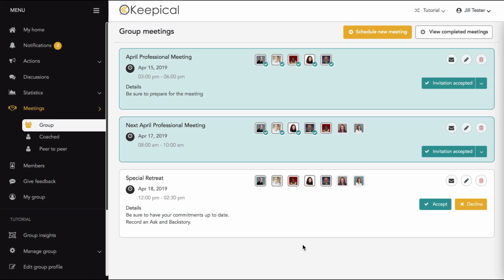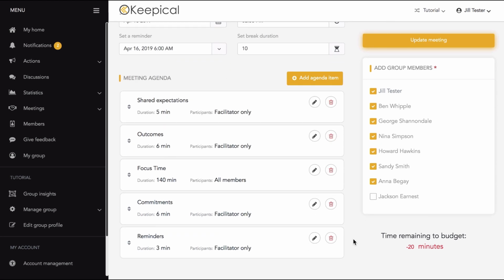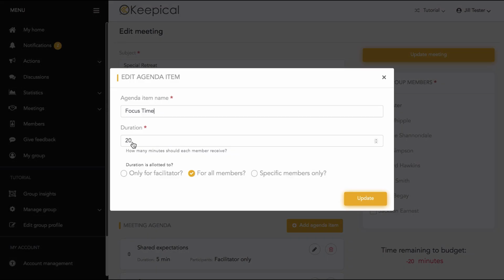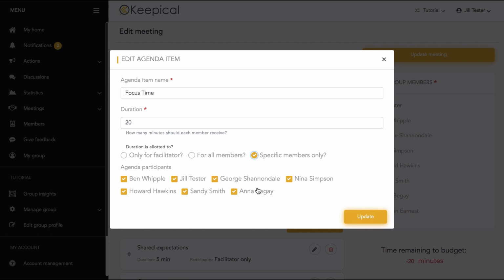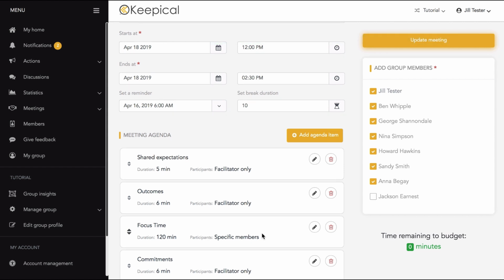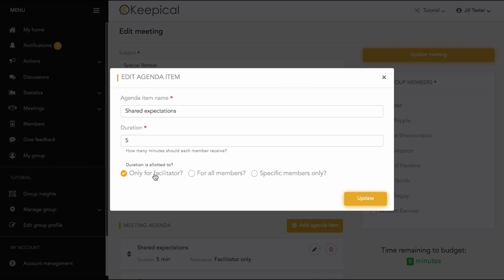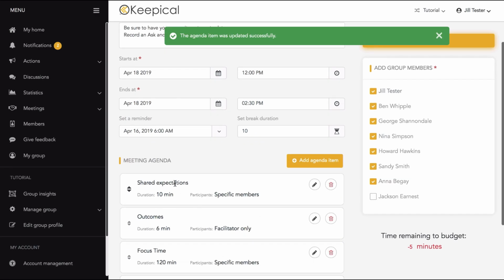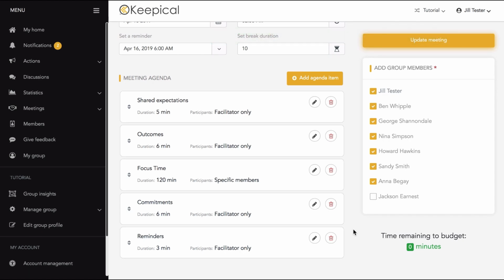Edit an agenda item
Keepical tutorial demonstrating how to edit an agenda item. For facilitators only.